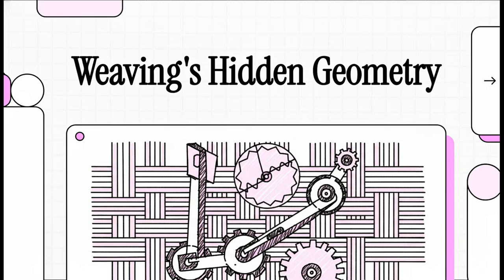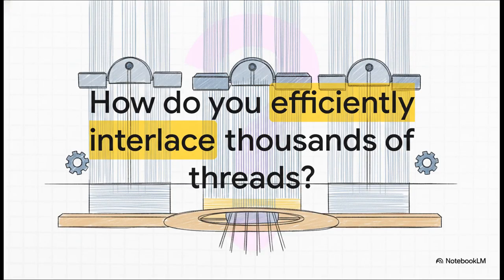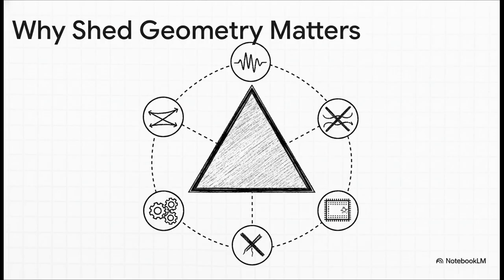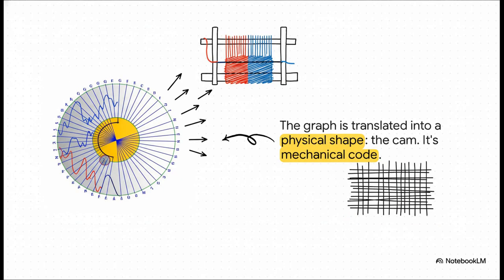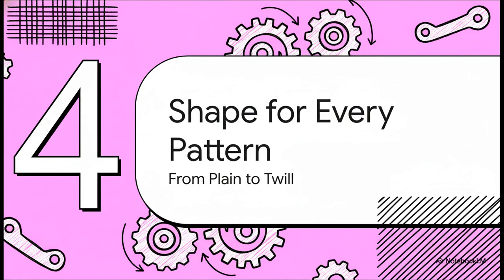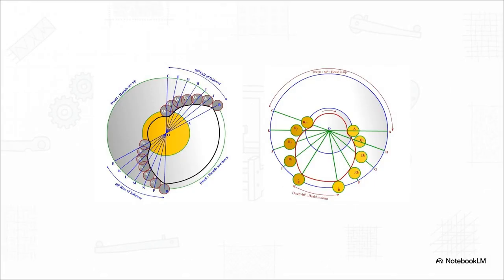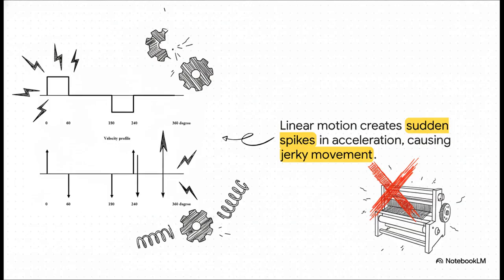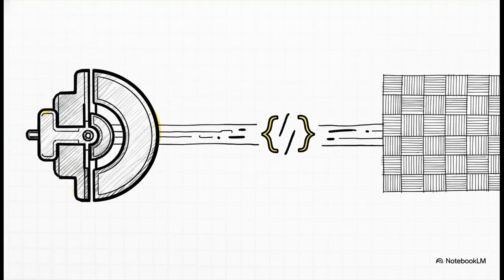Weaving s Hidden Geometry